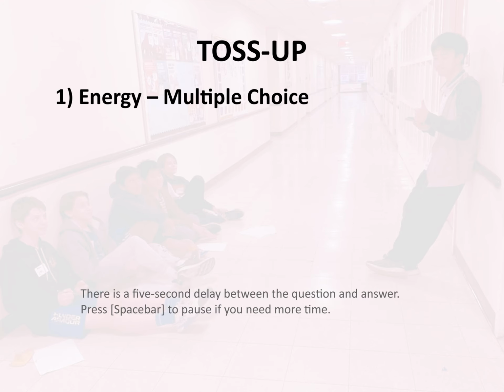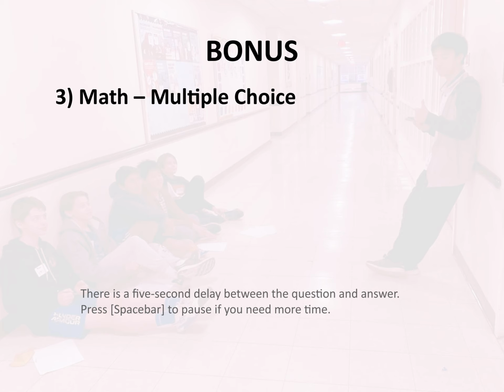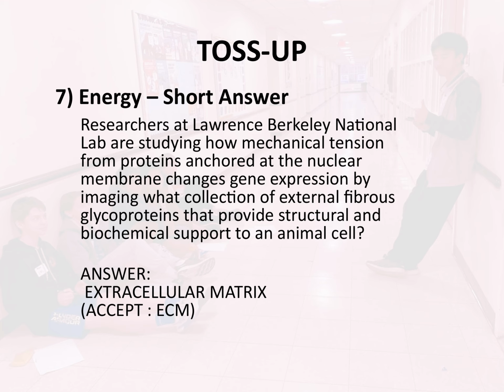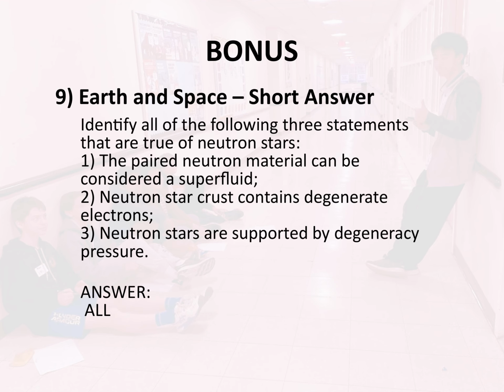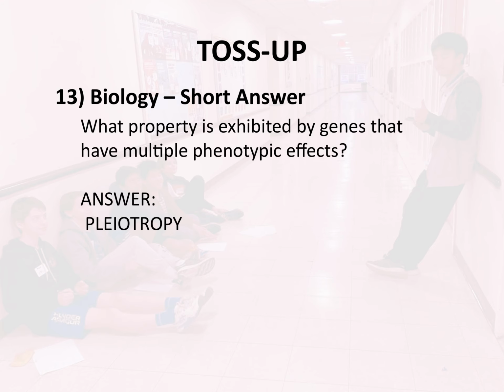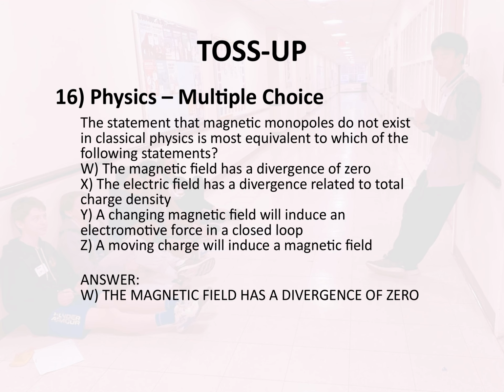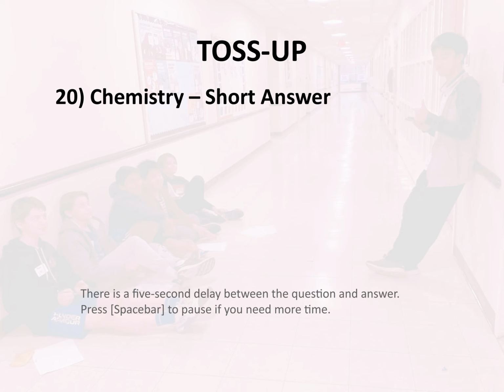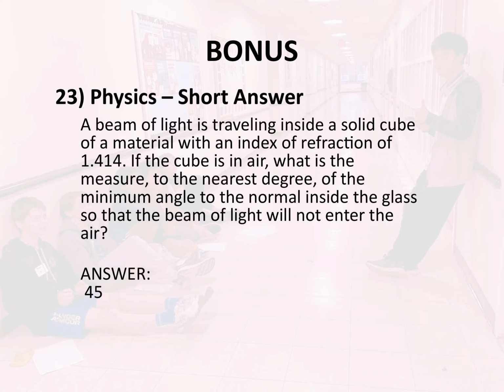National Science Bowl High School Sample Questions Set12 Round 13